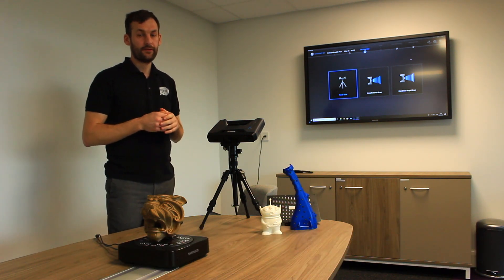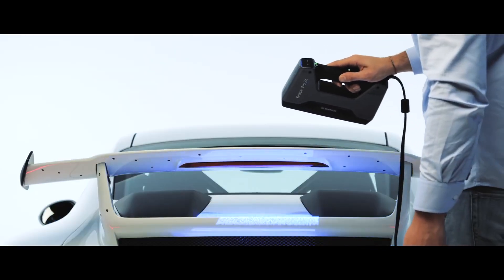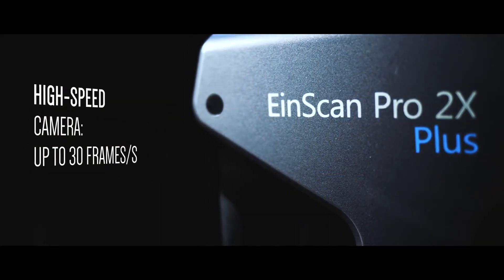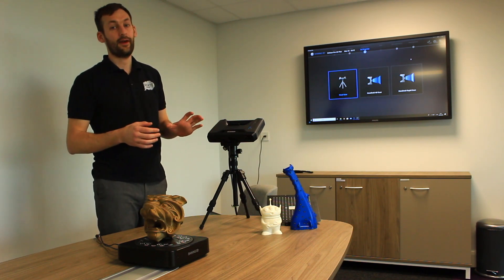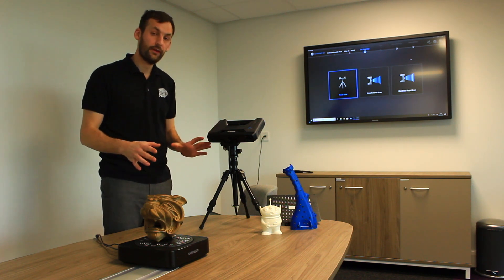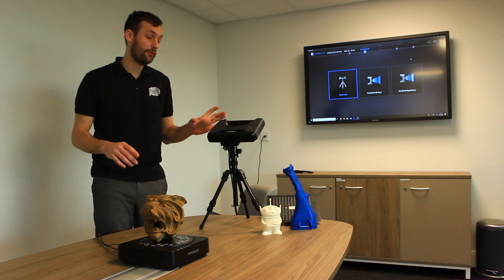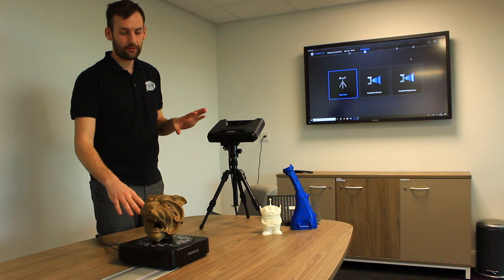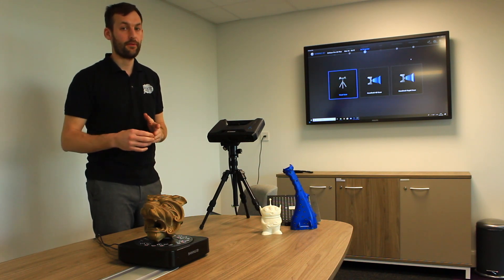Einscan Pro 2X Scanner Range Introduction - 3DGBIRE x Create Education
The EinScan Pro 2X Plus is the next generation of handheld 3D scanners with the latest technology. These new models are based on the feedback from thousands of users and the valuable input of SHINING 3D’s own R&D team. Being faster and more accurate than ever before, the portable versatile EinScan Pro 2X Plus will improve the efficiency of high-quality 3D modeling.